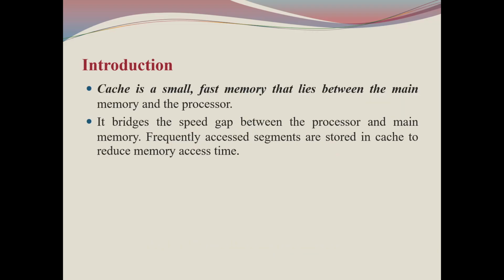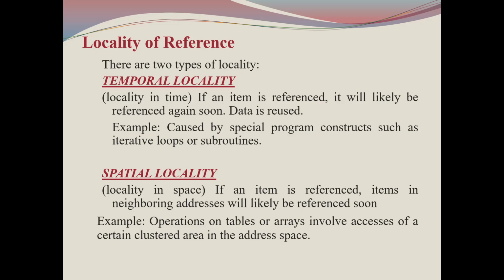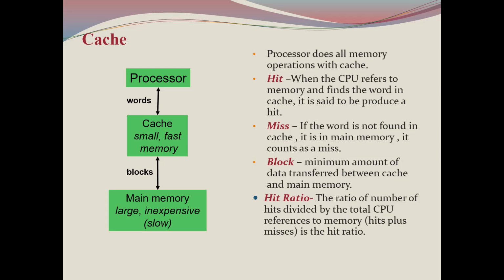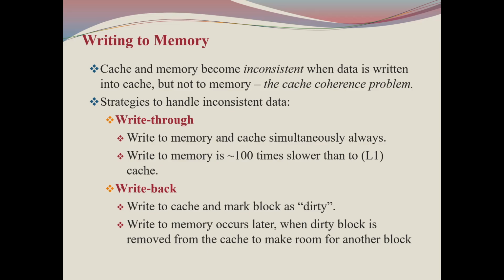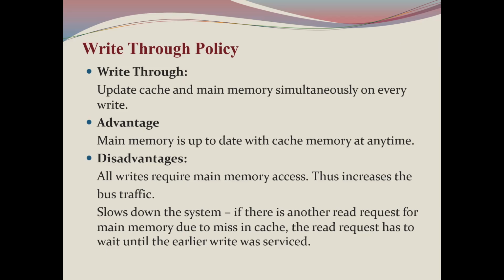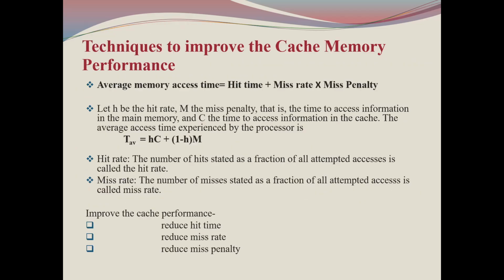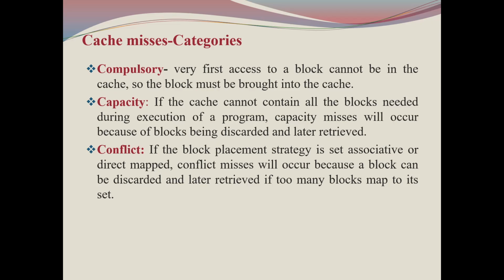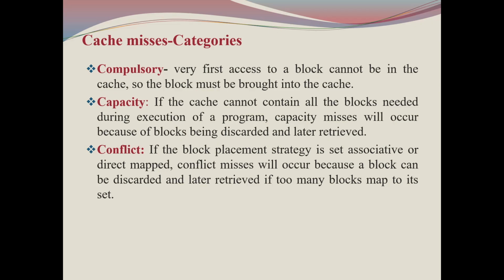Cache Memory, Locality of Reference, Performance of Cache Memory, Cache Writing Methods